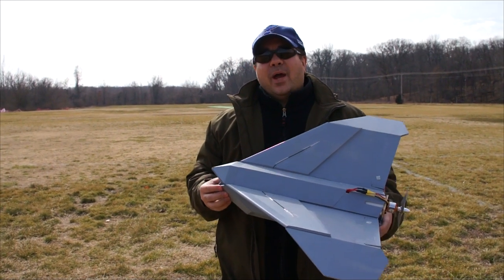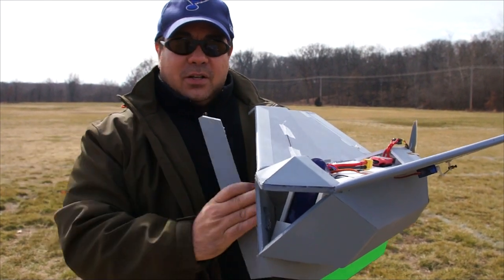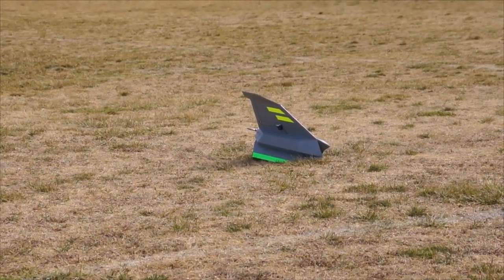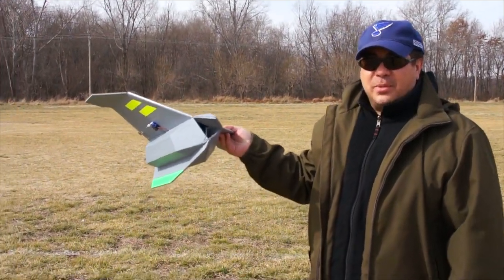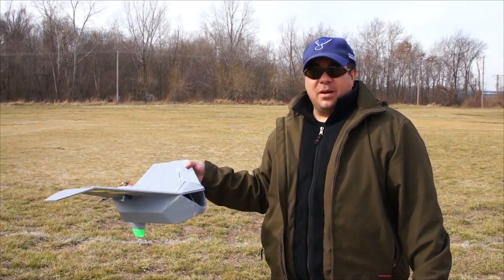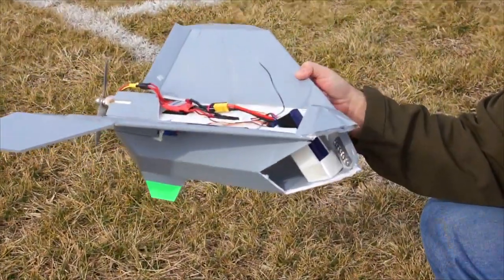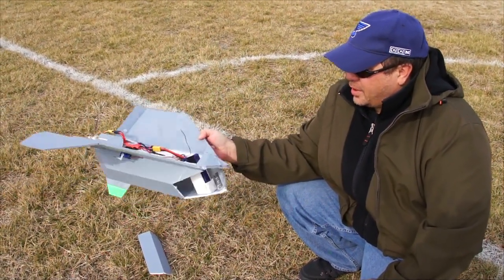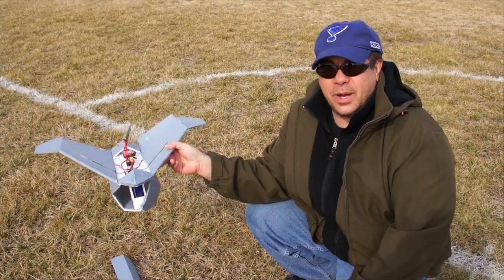MPUAV-Part2 Crash Crash Crash!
Part 2 of the MPUAV Project. The Maiden Flight did not go very well. It appears we are having CG issues and some sort of roll issues. I will be going back to the drawing board to modify the design and see if I can get it flying.